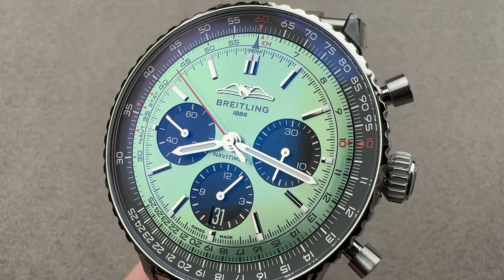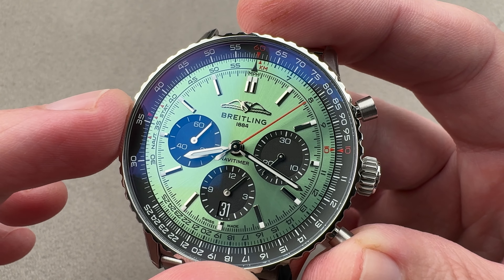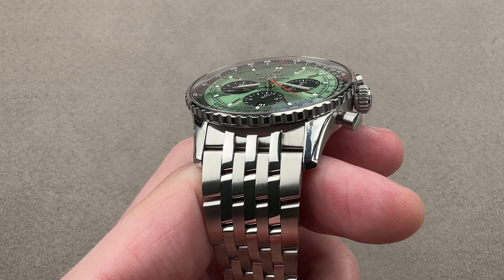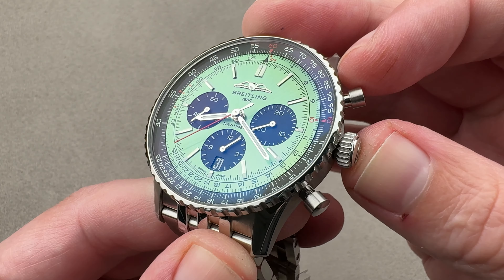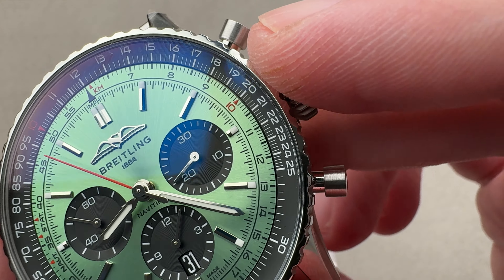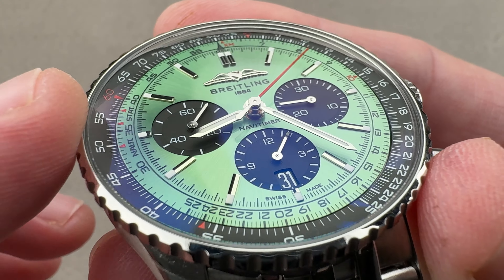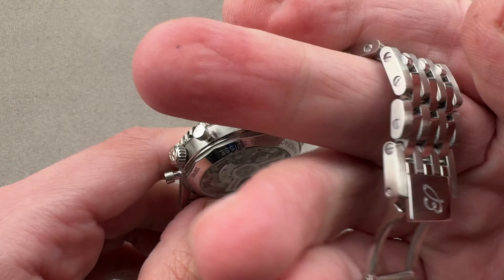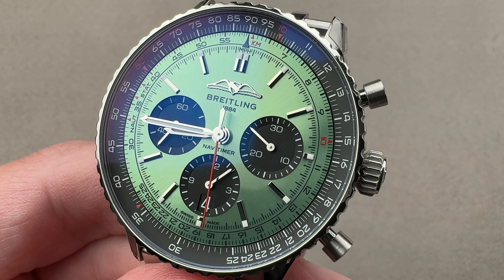Breitling Navitimer B01 Chronograph (AB0138241L1A1) Breitling Watch Review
SKU: 4985966

The Breitling Navitimer B01 Chronograph (AB0138241L1A1) is encased in 43mm of stainless steel surrounding a green dial on a stainless steel bracelet with folding buckle. Features of this Breitling Navitimer B01 Chronograph include hours, minutes, seconds, date, chronograph and slide rule.

For complete details, watch the full Breitling Navitimer B01 Chronograph review.